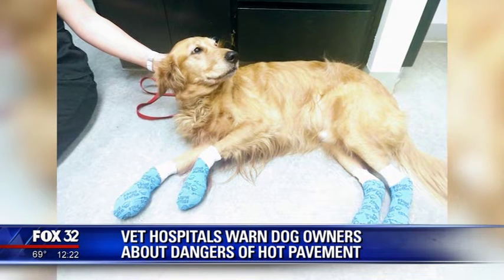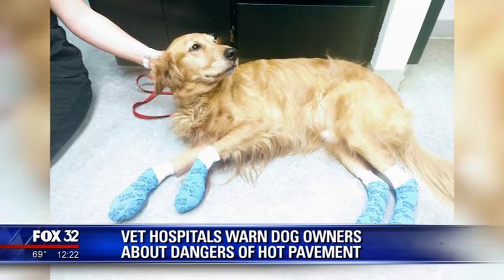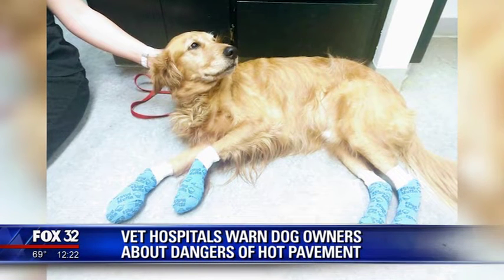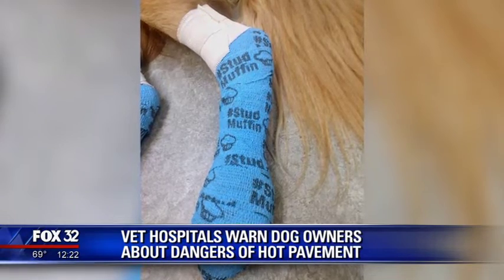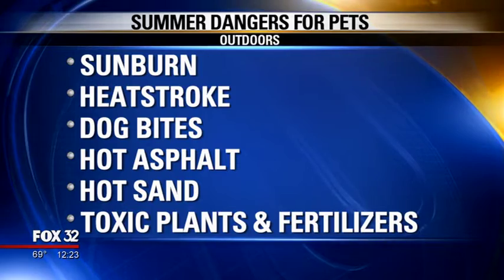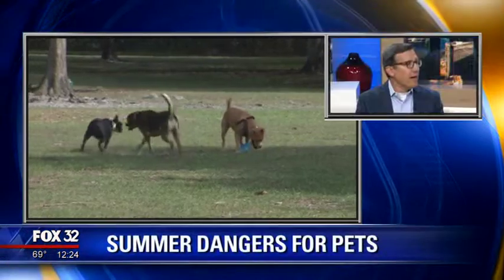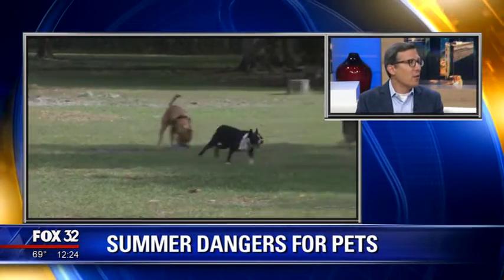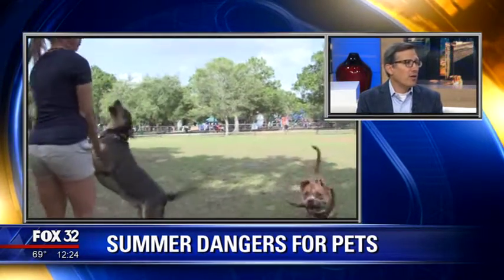Dr. David Gonsky Discusses Summer Dangers on Fox News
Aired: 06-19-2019